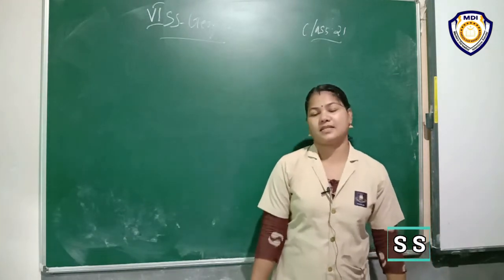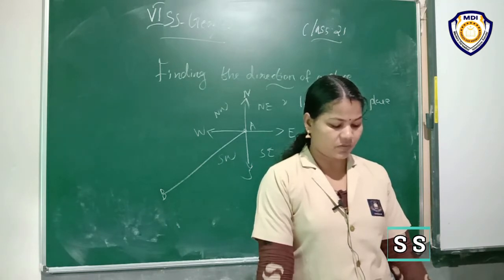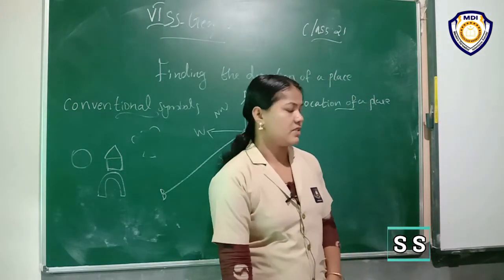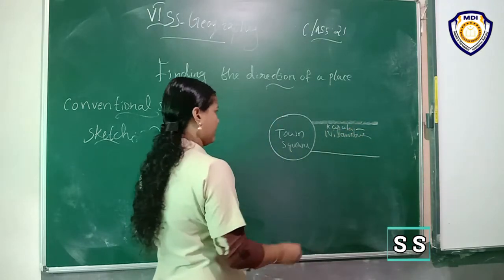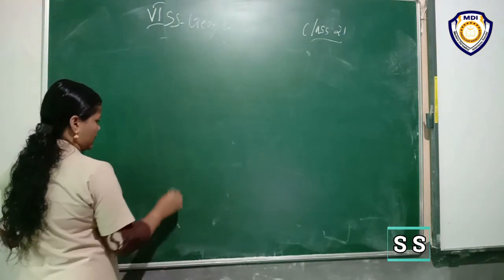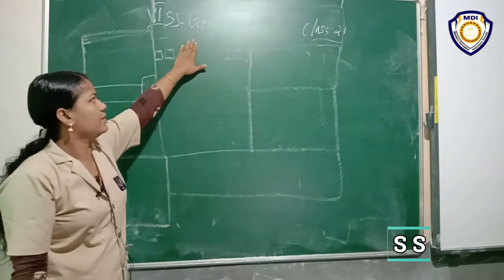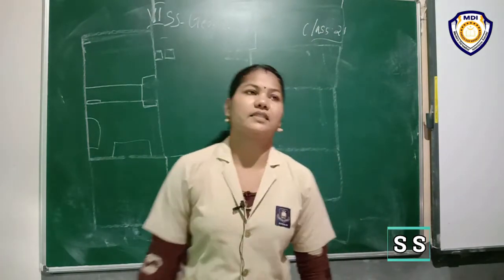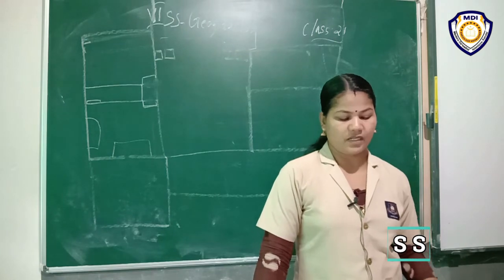6 SS CL21